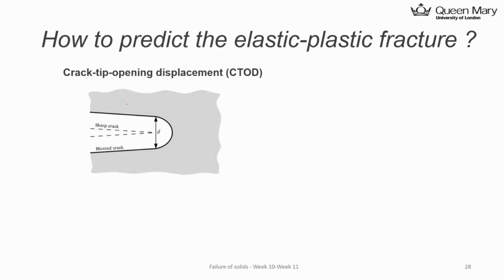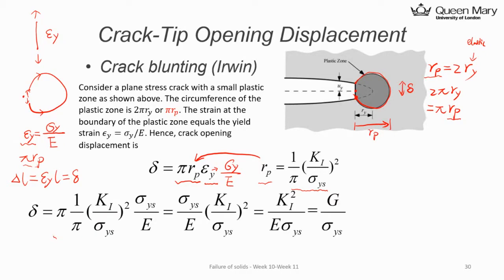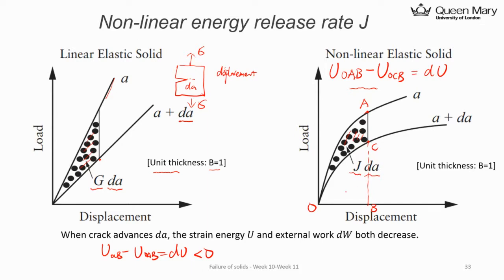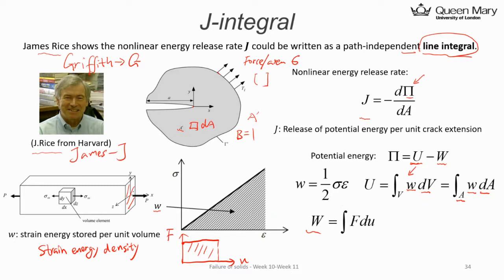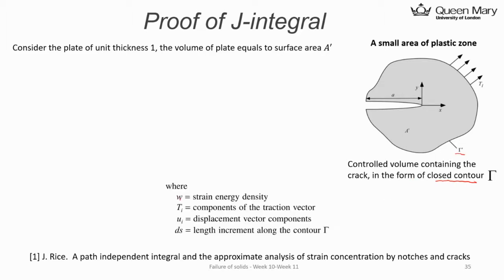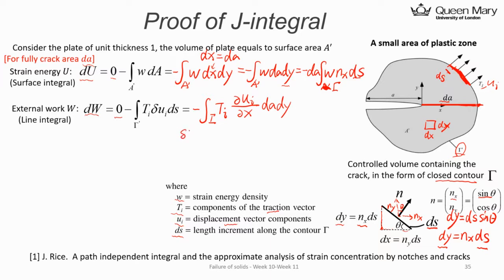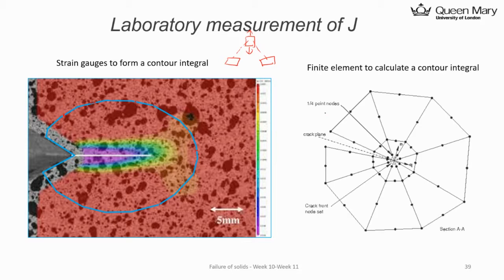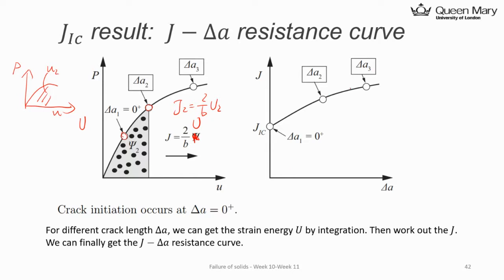Derivation of J integral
Lecture recording of the module 'Failure of Solids'

J integral is a quantity to measure the fracture energy of ductile fracture. It calculates the strain energy release rate, or work (energy) per unit fracture surface area, in a ductile material. It was firstly derived by James Rice (1963) and can be related to the crack tip opening displacement.
In this lecture, we talk about the derivation of crack tip opening displacement first. We then show one way to derive the J integral.  There are some more rigorous way to derive it in the following slides.